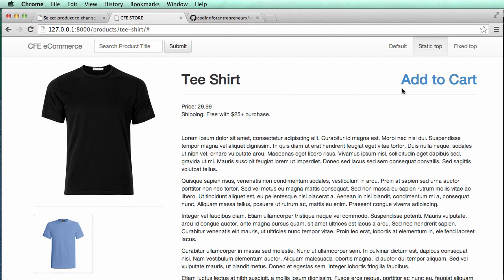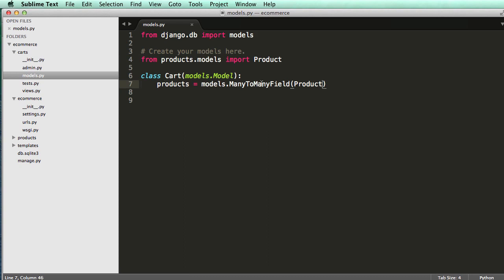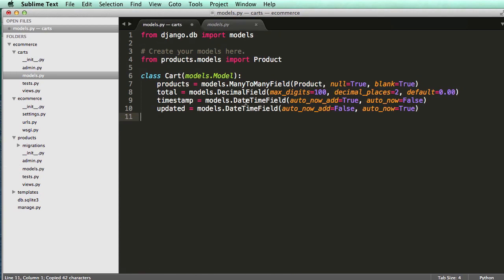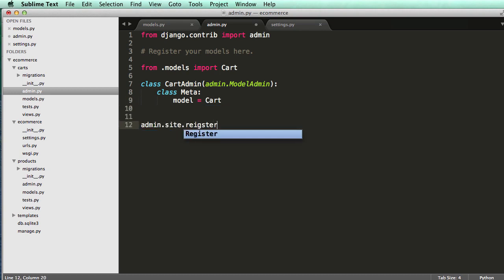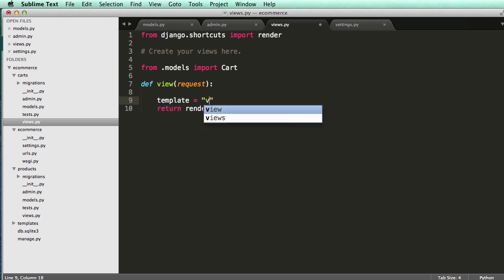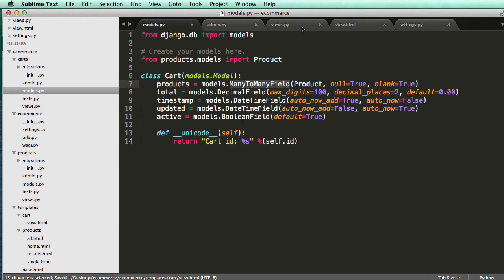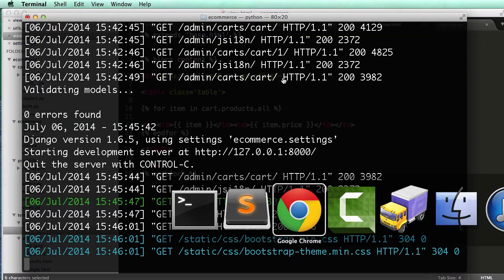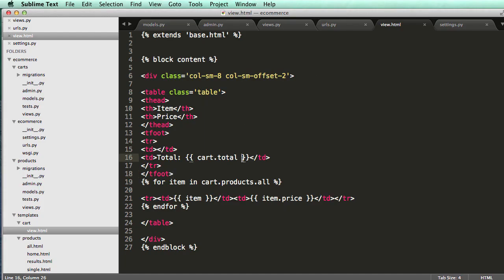Django tutorial for beginners - 22 Cart App